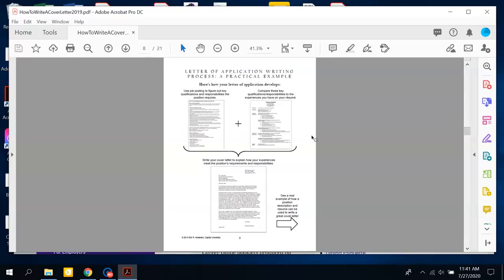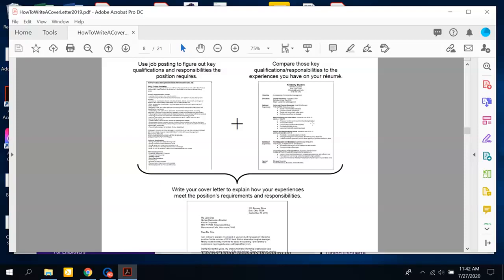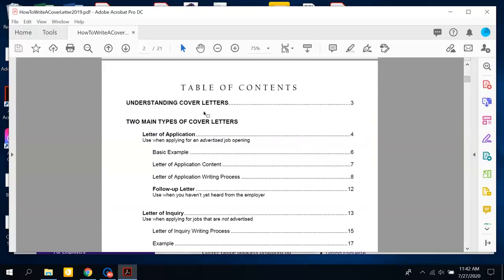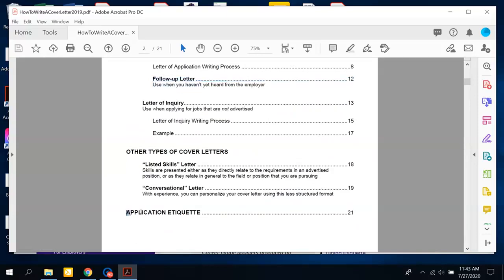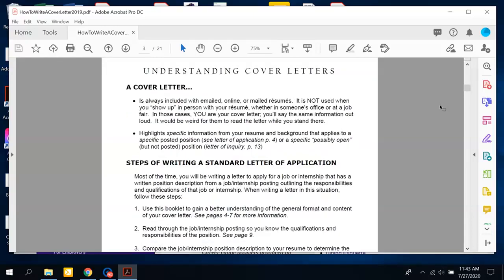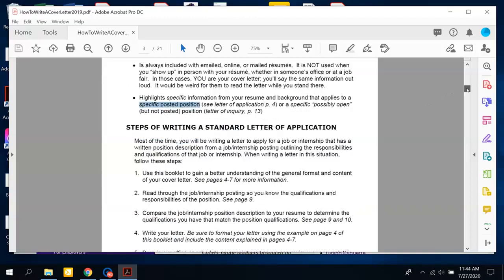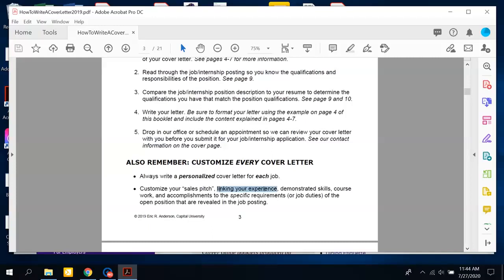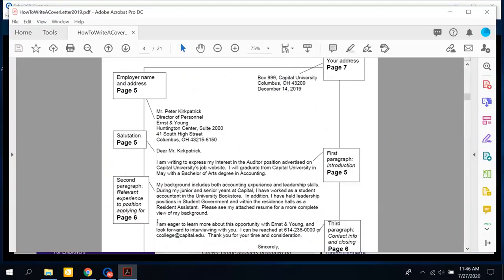Cover Letter Structure Part 1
•Understanding the purpose of cover letters
•Getting ready; what materials do you need?